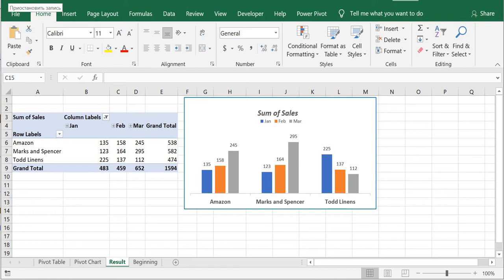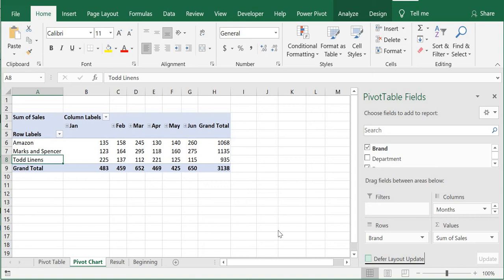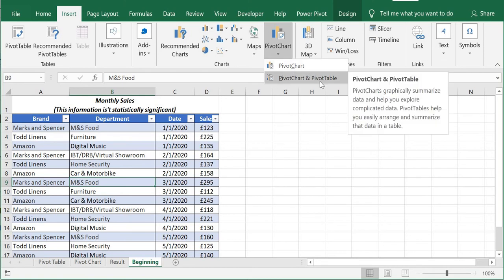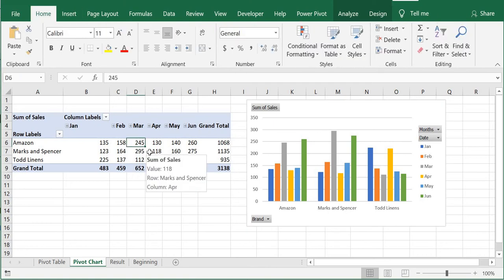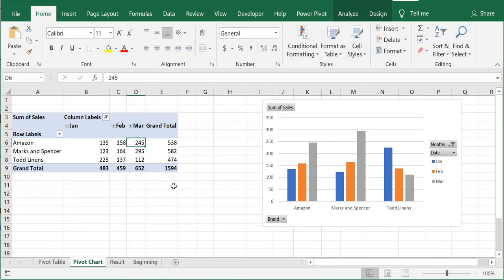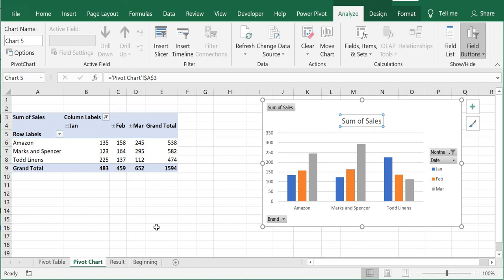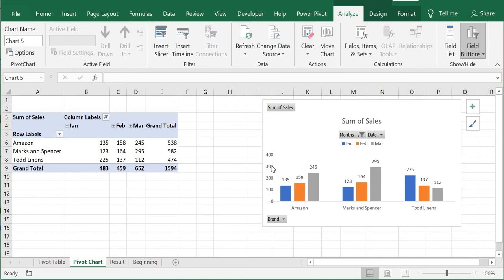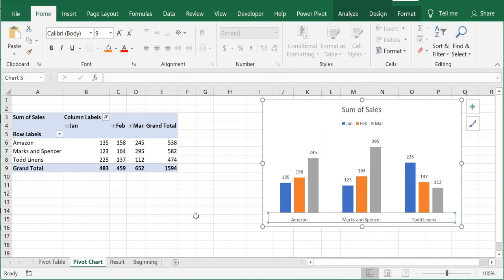How to create a Pivot Chart in MS Excel (Part 2)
In this video you'll learn how to create a Pivot Chart and apply to it different formatting options